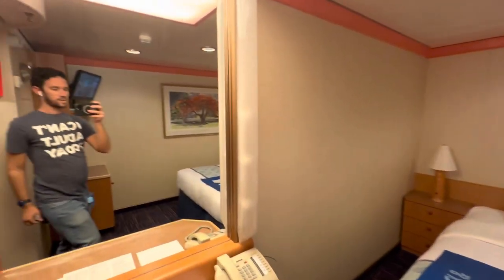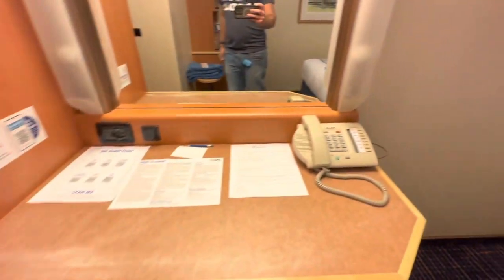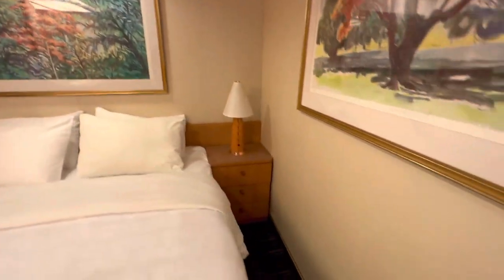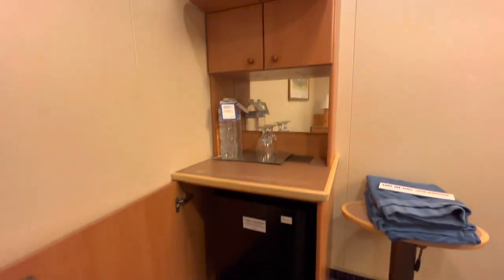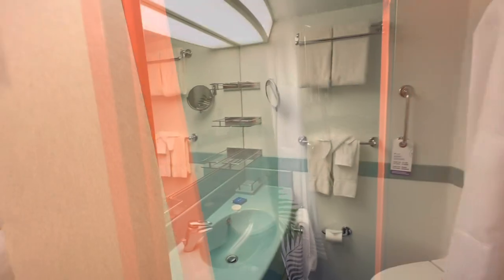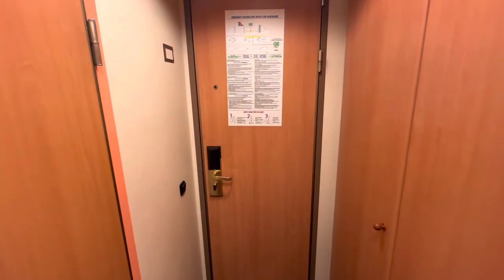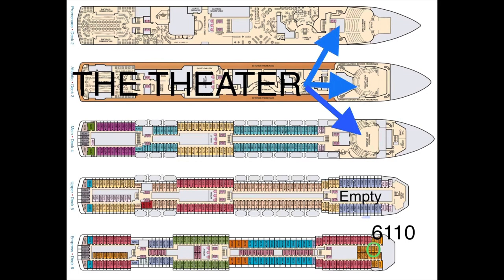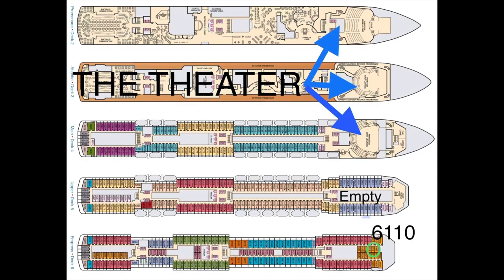Carnival Miracle Stateroom 6110 Tour: Find out what we didn’t love about this stateroom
For the New Years celebration going from 2022 to 2023, we sailed on the Carnival Miracle and stayed in stateroom 6110. We usually love a forward stateroom on an upper deck and were excited when we found out that our “inside guarantee” room that was assigned to us was on Deck 6 forward.

The room has a typical Carnival interior room design: you enter with the closets (3 of them, to be exact) are to one side while the lavatory is on the opposite side. The bathroom features the flailing shower curtain that hugs you so tight while in use, and the bathroom is an adequate size to accomplish what is necessary. The rest of the room is well appointed with a standard cabinet featuring the refrigerator and desk space and TV mounted on the wall above. On the opposite side is the sitting desk accompanied by drawers for you to store your extra belongs and a mirror to help you put on your finishing touches for the day or before going out for the night.

The video starts with a tour, showing off the room’s features and amenities, and if you watch beyond the tour, you’ll hear all of our thoughts about this location. The room does sit a couple decks above the theater which can pose to be a challenge for daytime nappers. If we had the opportunity to select our room for this class of ship (Carnival Spirit, Carnival Legend, Carnival Pride, and Carnival Miracle), we would avoid this space.

Have questions about a room you’re in for an upcoming sailing on this class of ship? Drop them in the comments below and we’ll share our thoughts/considerations for you to keep in mind. This class is very unique and thus offers some great itineraries (Panama Canal transits, Hawaii, Iceland/Greenland, Europe) so you want to make sure you have a great room for those longer sailings!

Thank you so much for watching and if you haven’t done it already, please hit those like and subscribe buttons as we’d love to keep you informed of our future video releases!
-Mark and Rocky